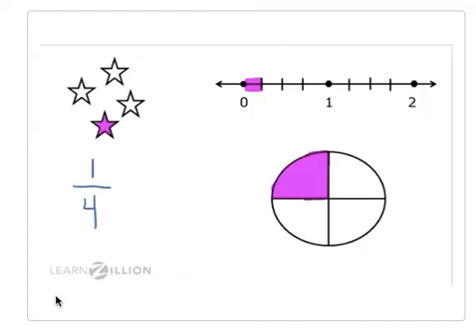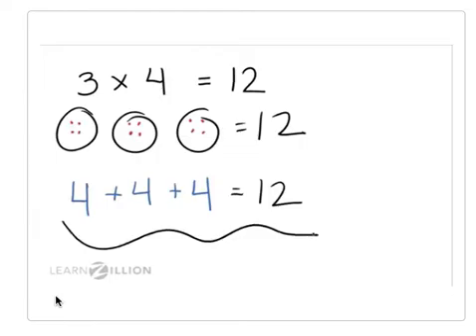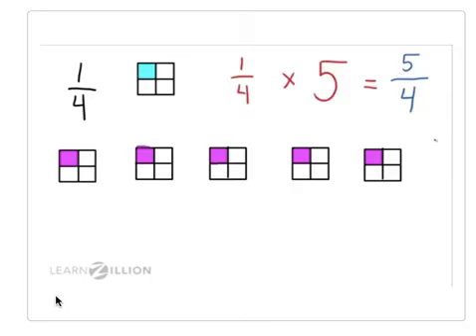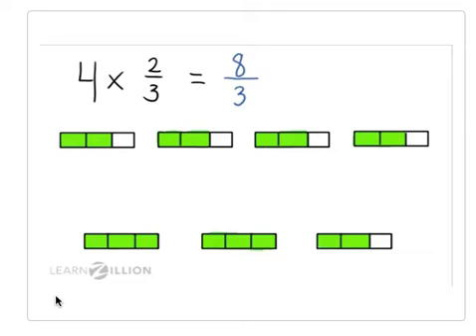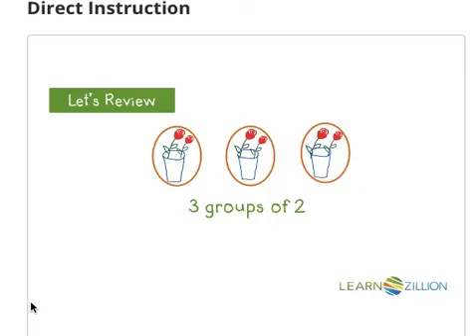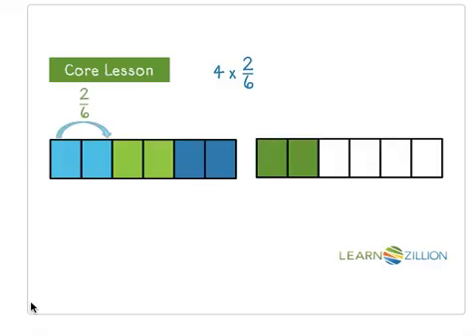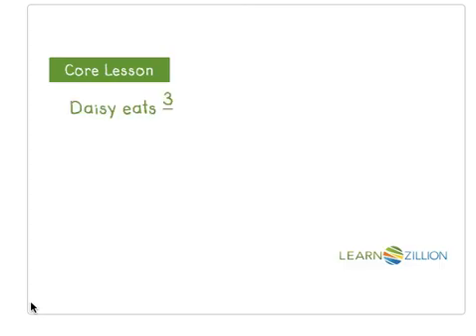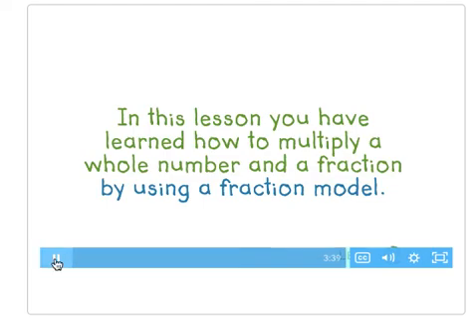Learnzillion Multiplying Fractions and Whole Numbers with Model